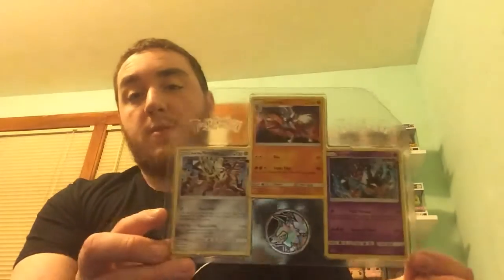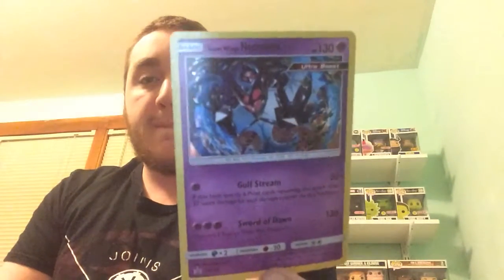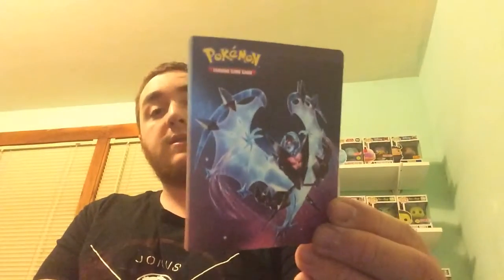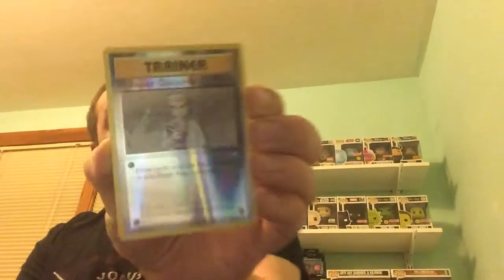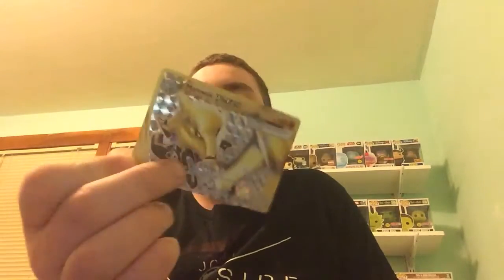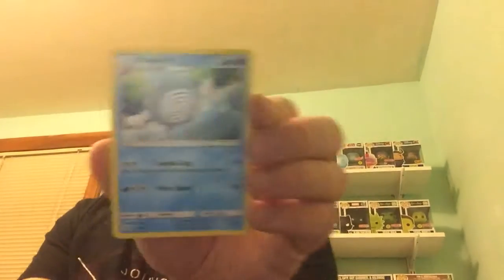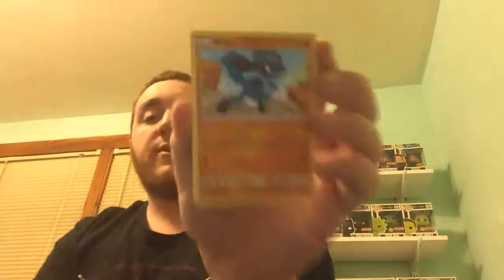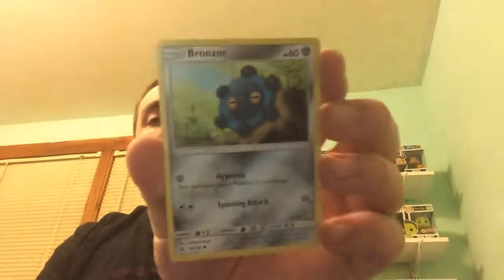Collector’s Corner Episode 30: Pokémon Ultra Prism Treasure Chest Unboxing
In this episode we will be opening the Pokémon Ultra Prism Treasure Chest